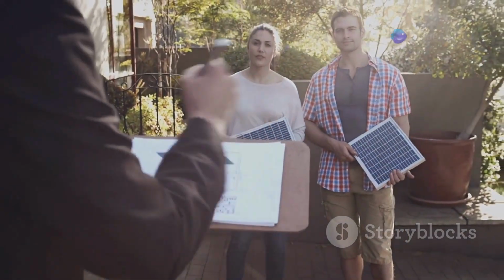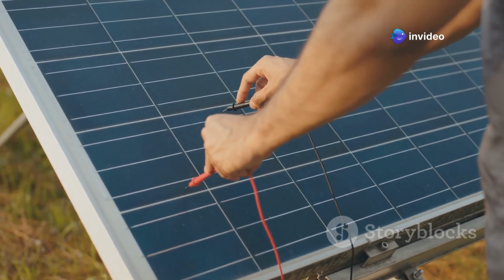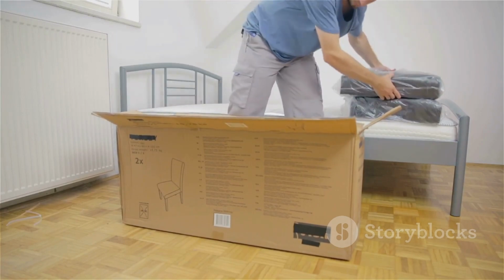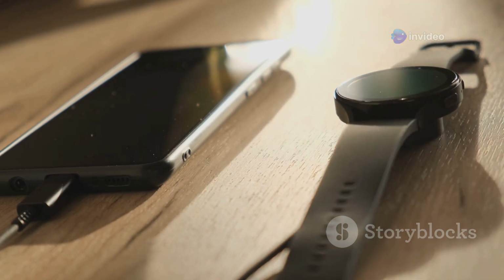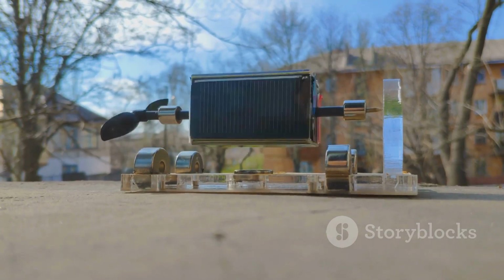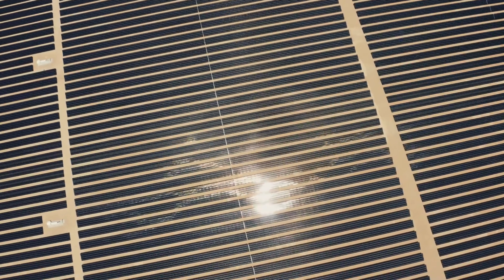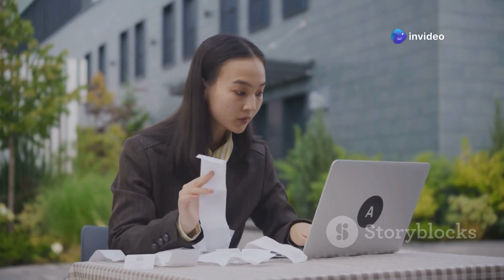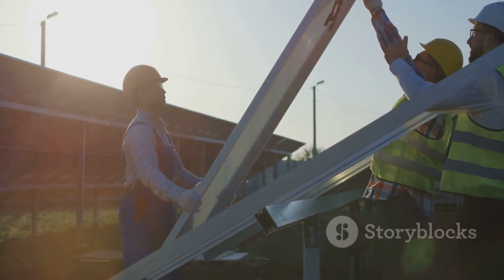Unboxing & Testing $500 Solar Generator vs $250 Setup!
In this video, we unbox and test two solar generator setups: a $500 powerhouse and a $250 budget option. We'll explore the components, charging capabilities, and ultimately, what each setup can and can't power. Watch as we put the $500 setup to the test, featuring upgraded solar panels and a reliable power station. How does it compare to the more affordable option? We'll assess performance with various appliances and give you insights on which offers the best value for your money. If you're considering a solar generator, this is a must-watch!

Prepper Pro

00:00:00
Power Up on a Budget!
00:00:32
What's in the Box?
00:02:56
Easy as Pie
00:03:37
From Phone Chargers to Power Tools
00:05:27
Can It Keep Up?
00:07:32
Real-World Applications
00:08:09
Comparing Costs and Savings
00:08:44
Tips for Maximum Efficiency
00:09:23
Your Best Bang for the Buck